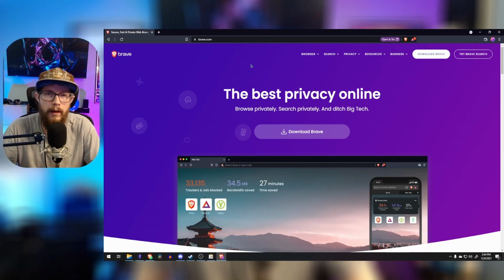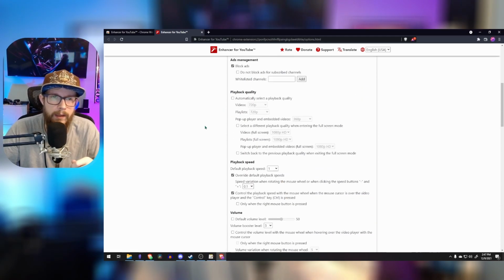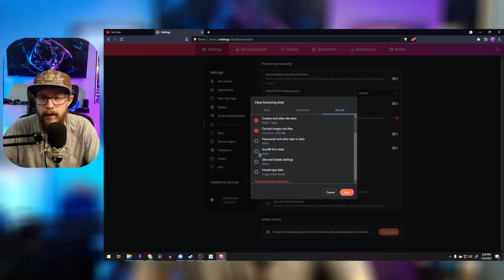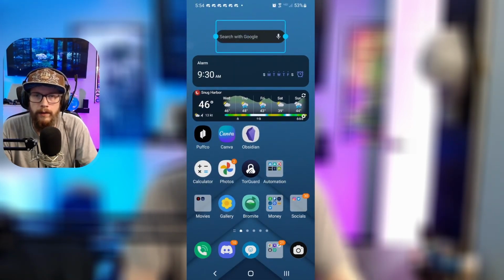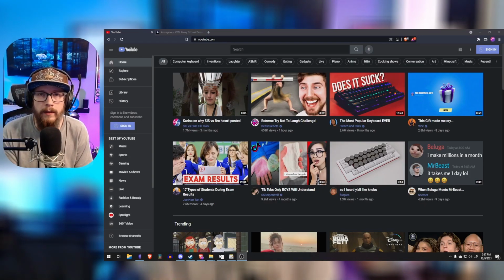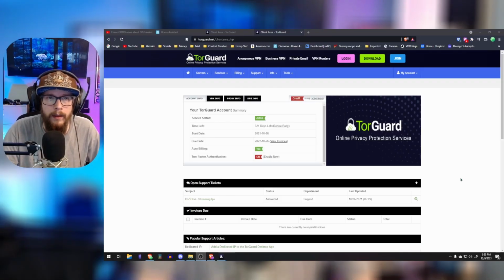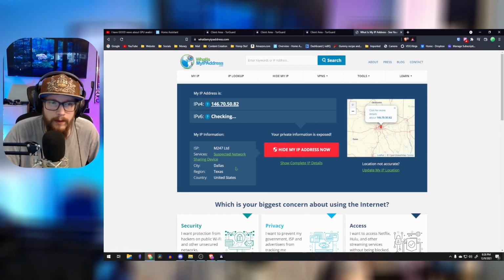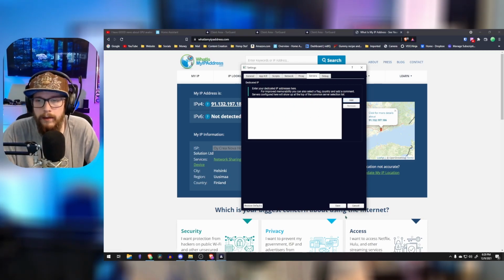3 Steps To Taking Back your Online Privacy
Lets Go over some basics for online privacy

All Amazon links are affilate links that help the Channel to produce more content without you spending any more money than you would of and I Thank anyone who uses them!